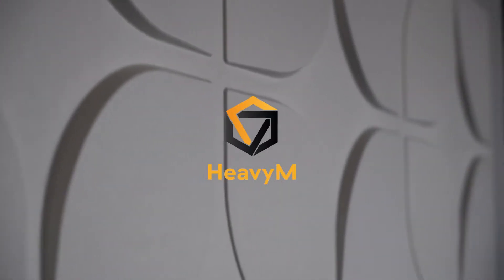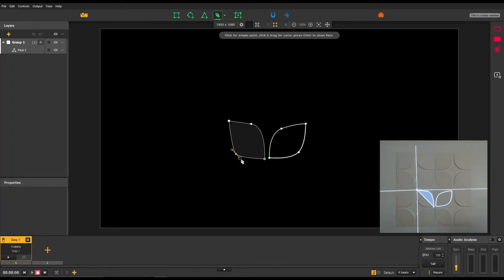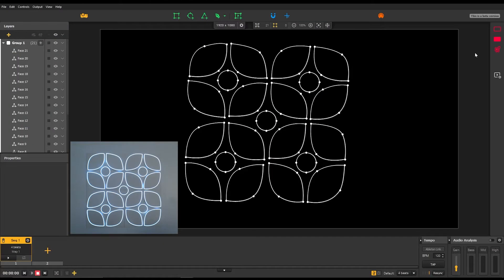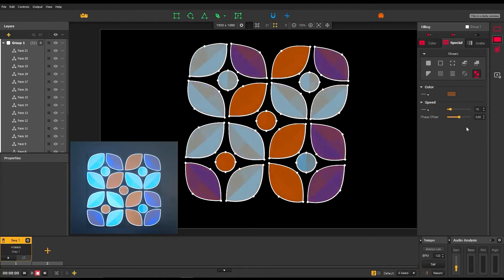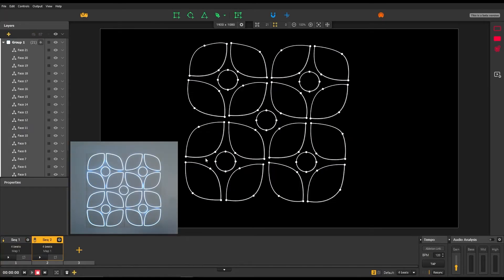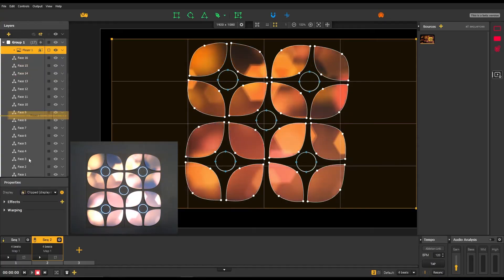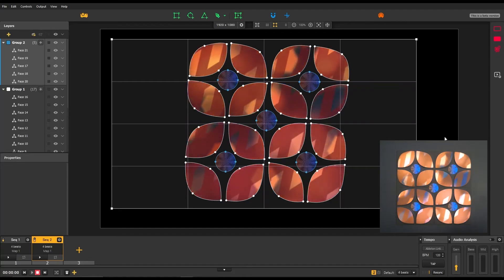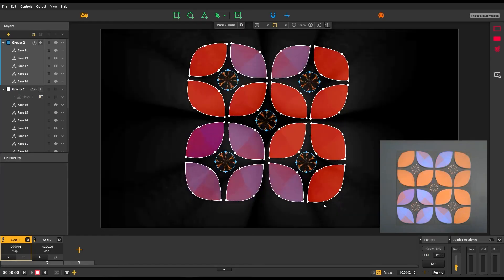Get started now with HeavyM 2 - Quick Overview and basic features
HeavyM 2 IS HERE!

We are proud and excited to announce that the newest version of HeavyM software is officially released! After 2 years of hard work and development, we are now delivering a powerful new graphics engine, with almost everything re-coded for superior efficiency and usability and will allow us to continue building on a solid foundation. ☄️

HeavyM 2 features a new interface design, an improved media bin with playlists, a powerful new graphics engine, advanced drawing tools with Bezier curves, a new generation of visual effects, a smooth workflow with an improved sequence manager, and many other settings.

00:00 Fullscreen output
00:20 Creative tools
01:04 Group Effects
01:48 Multimedia Sources
02:51 Sequencer